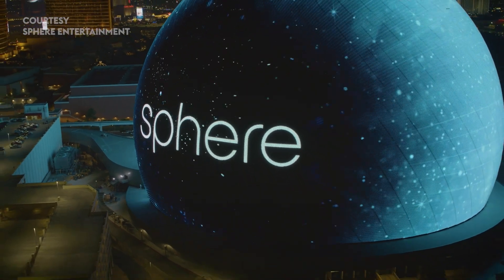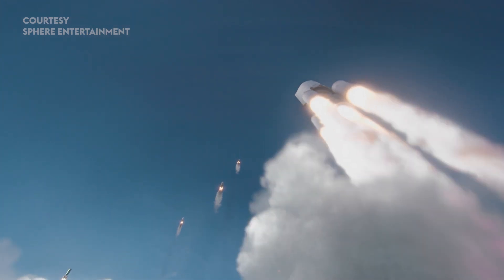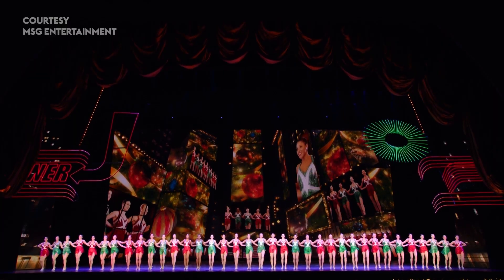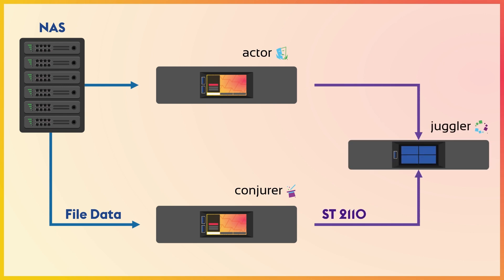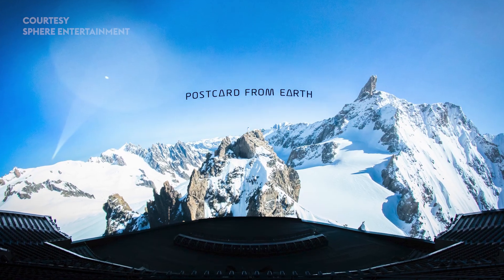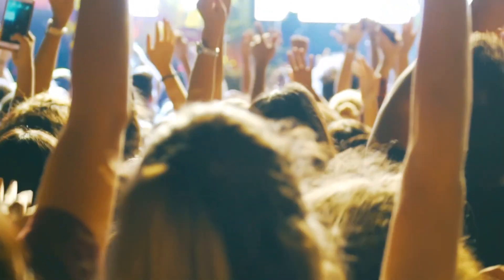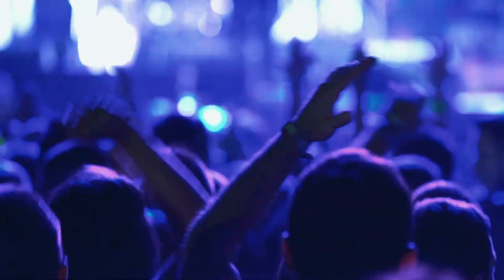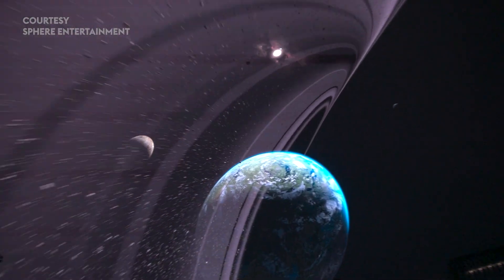How Does Sphere Process High Resolution Media?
The MSG Sphere in Las Vegas features some of the highest resolution displays in the world.  The interior screen features 16K high definition video, which requires a powerful network and robust processing technology.  @7thsensedesign  was tasked with building an IP-based solution for these high resolution formats, re-designing their products to leverage cutting edge protocols like SMPTE 2110.  Bryan Hinckley and Rich Brown take us behind the scenes to give us all the details. @SphereVegas